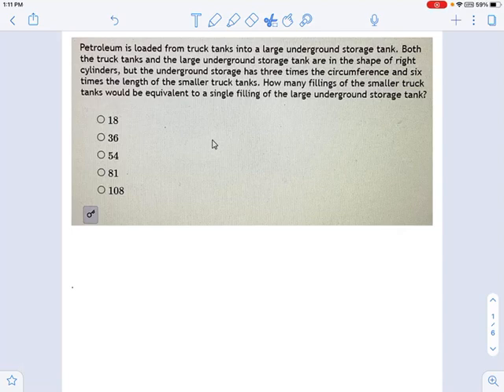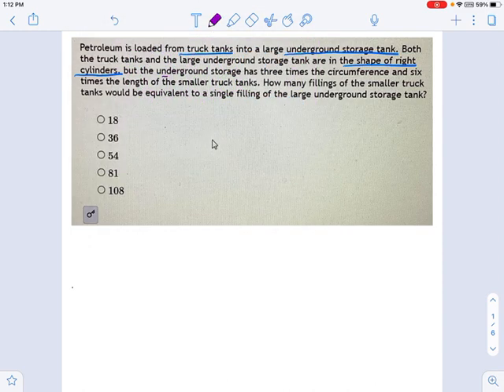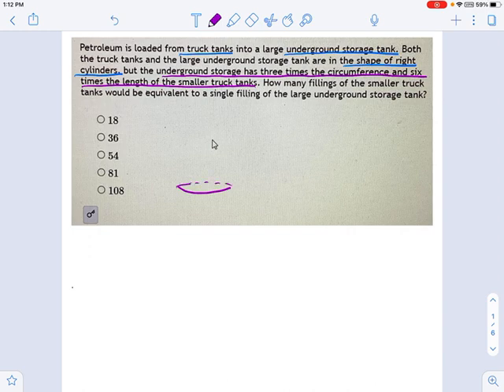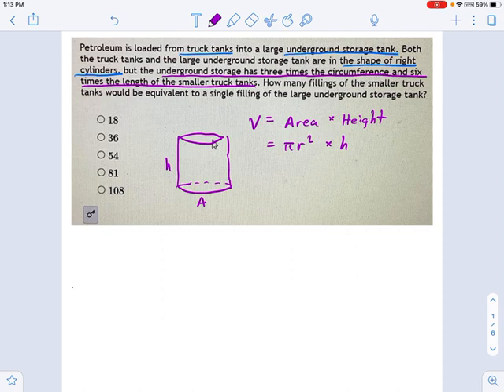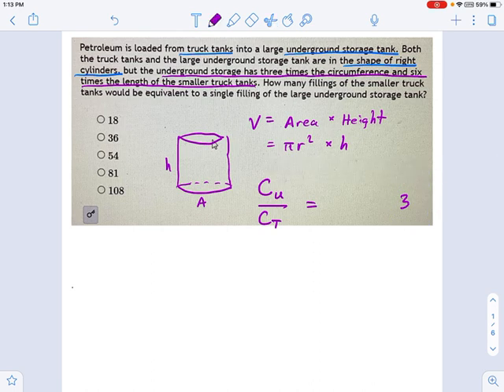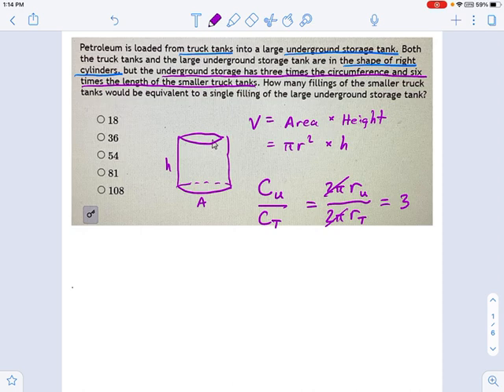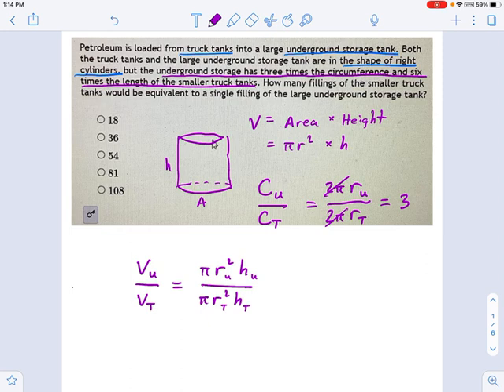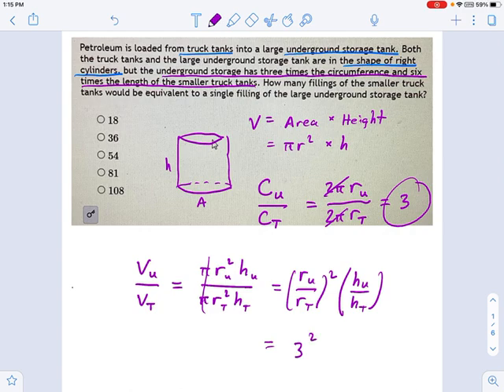Planar Geometry: Volume and Surface Area -- 4